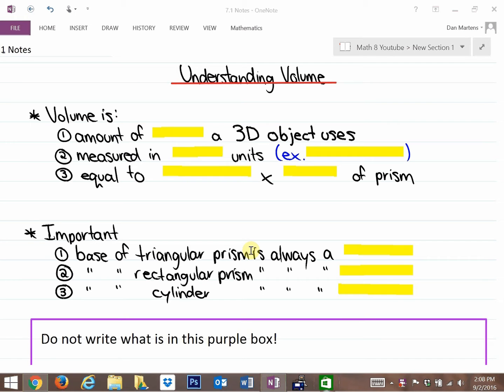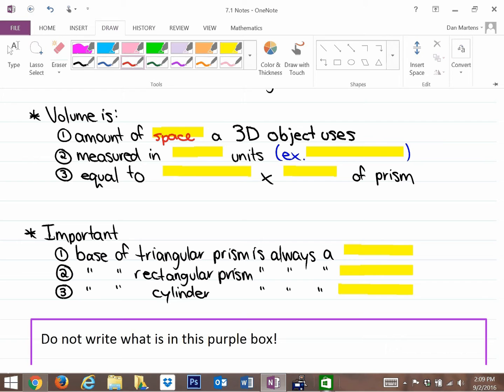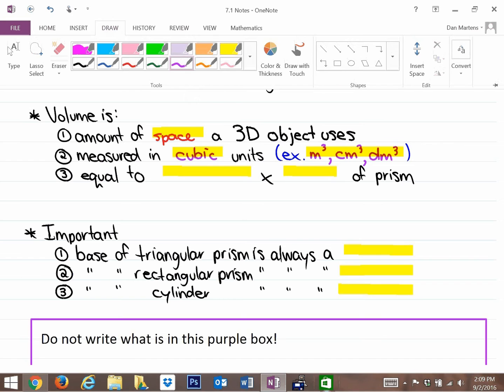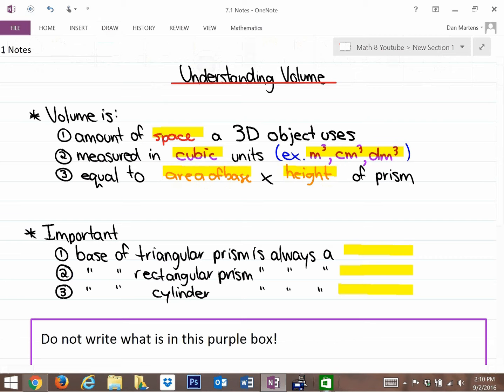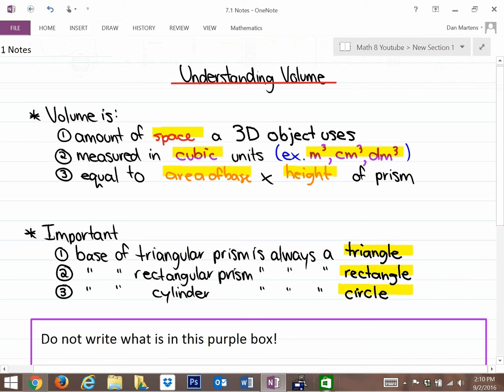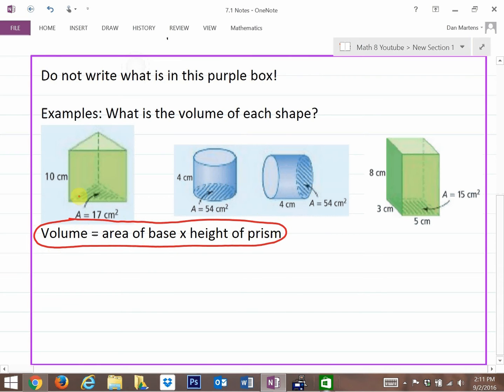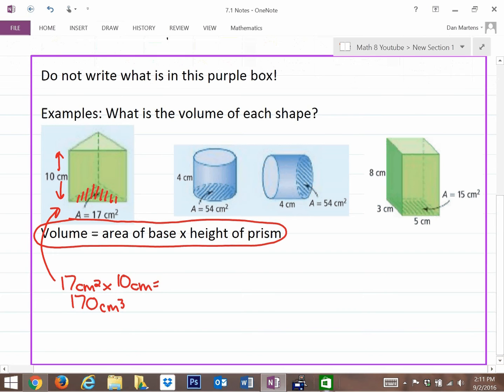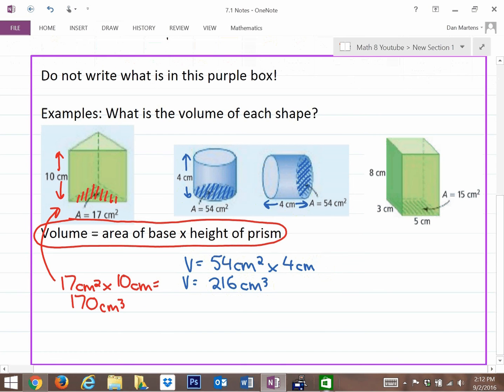7.1: Understanding Volume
Understanding Volume